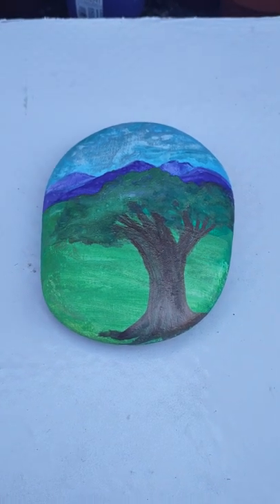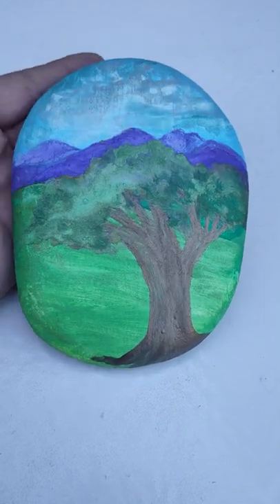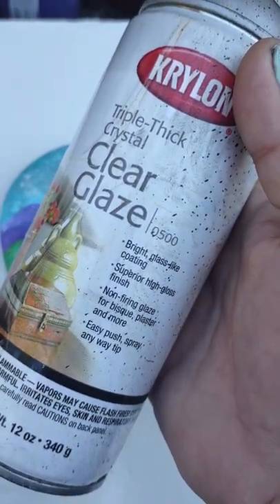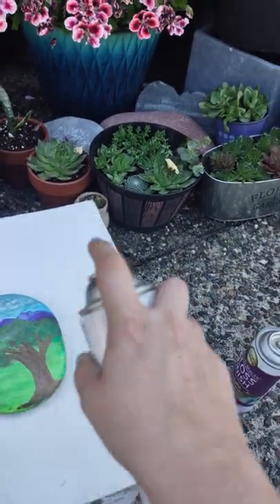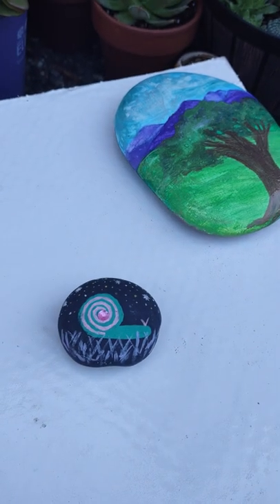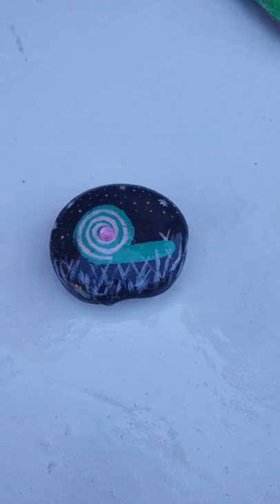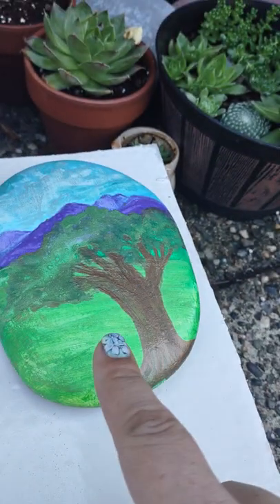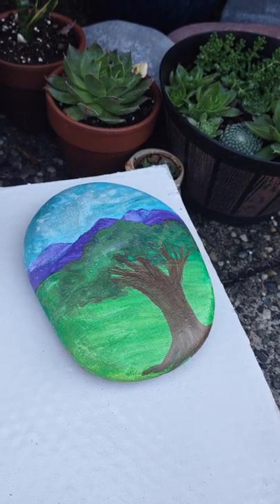tutorial on spray sealing NatEArt Creations watercolors.